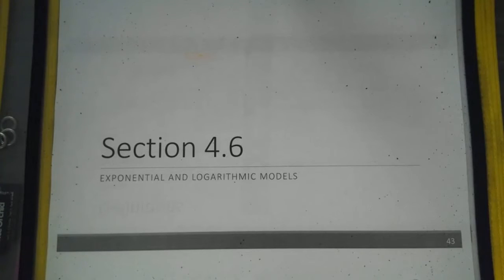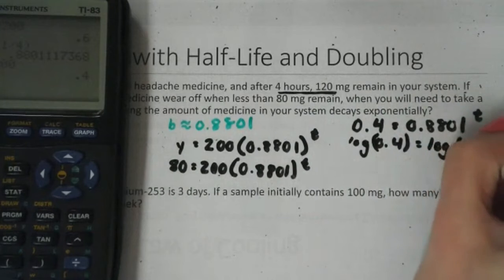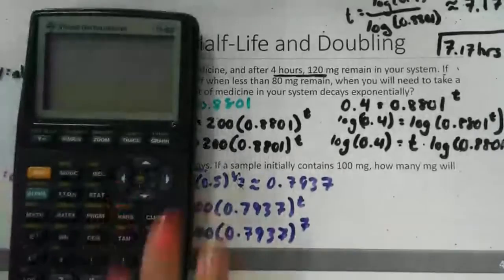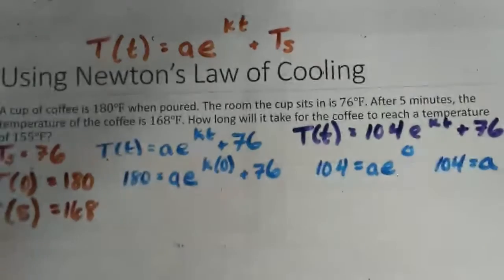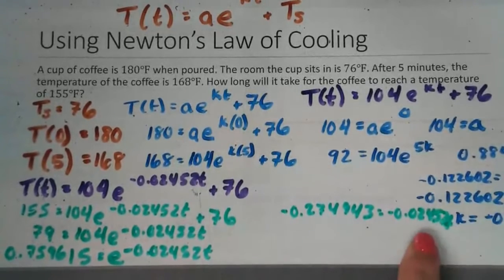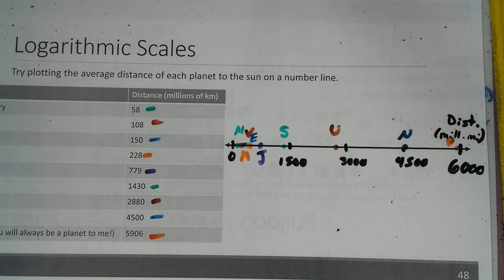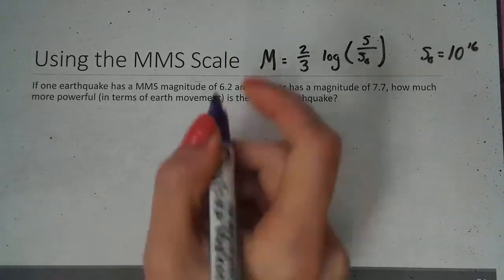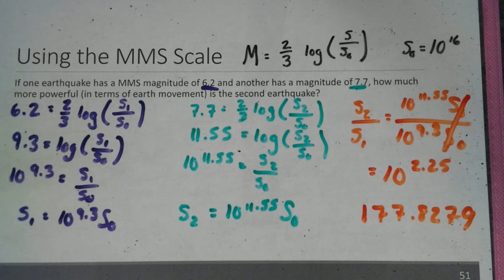Exponential and Logarithmic Models